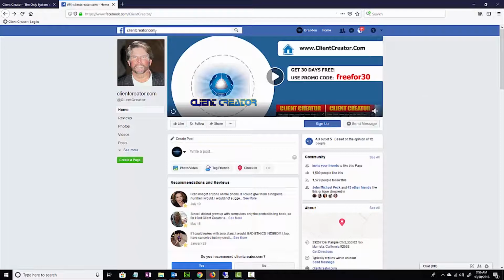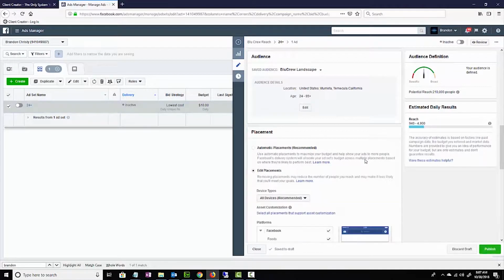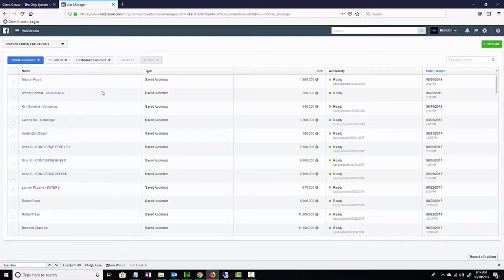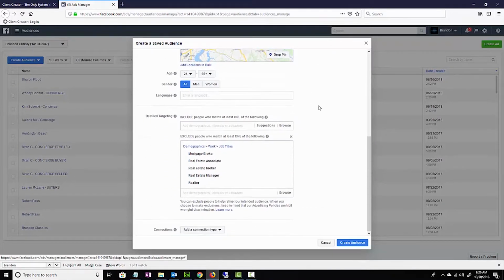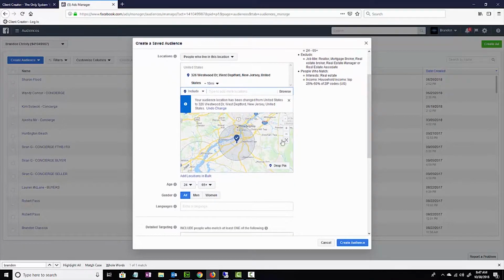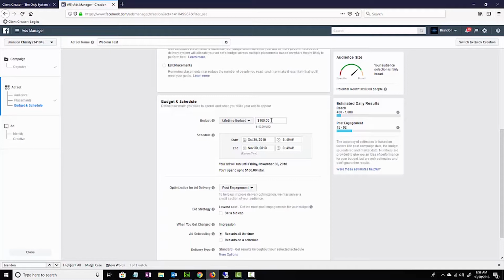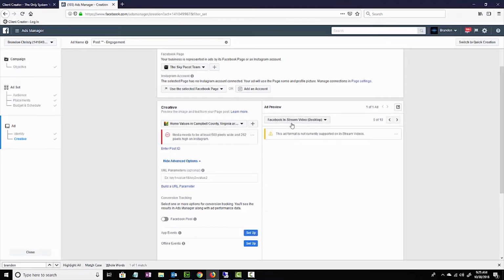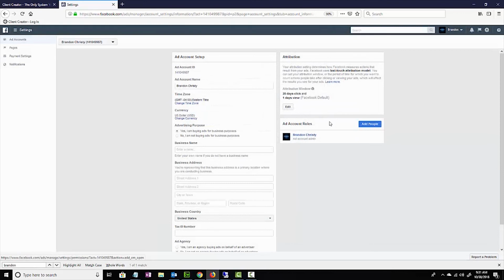Client Creator Webinar 5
Facebook Ads Manager review